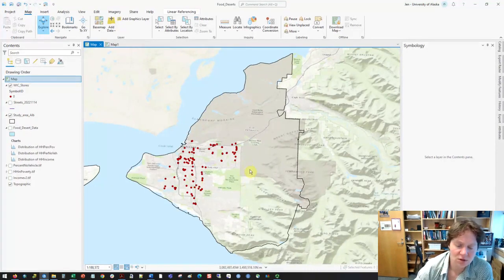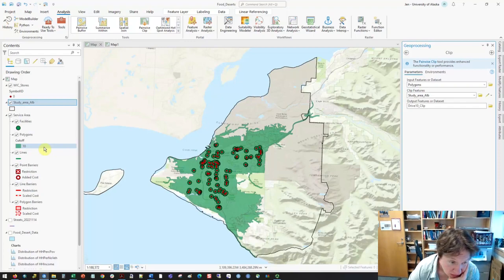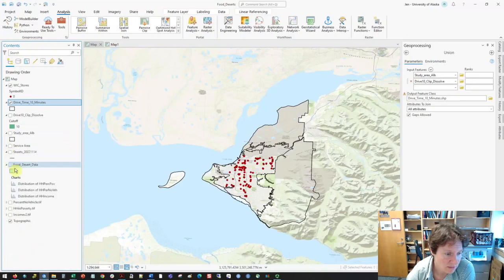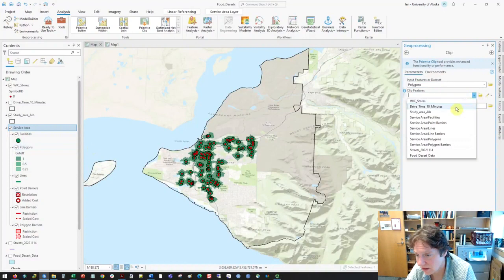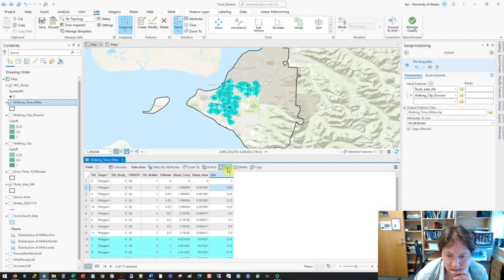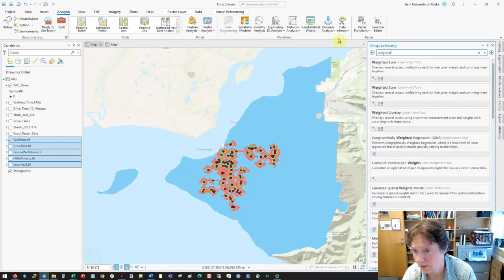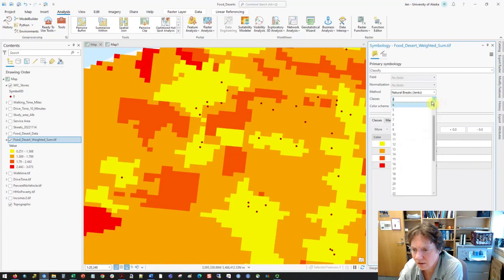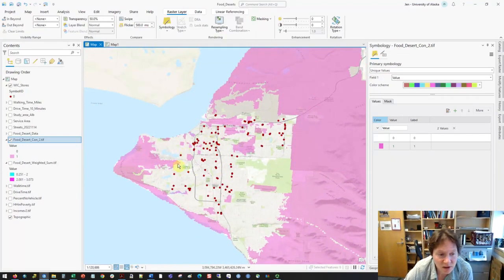Food Desert Part 2